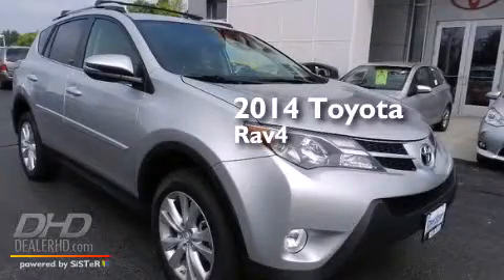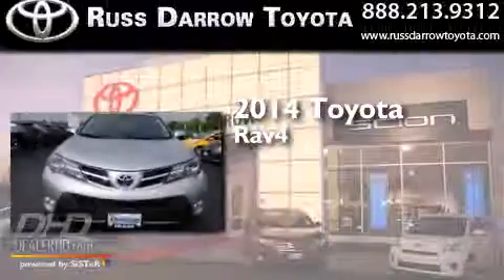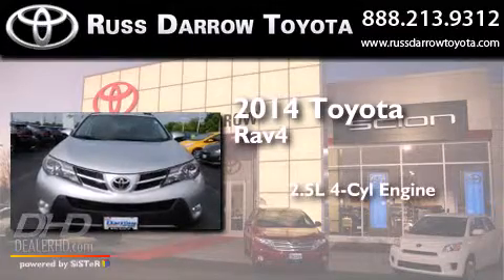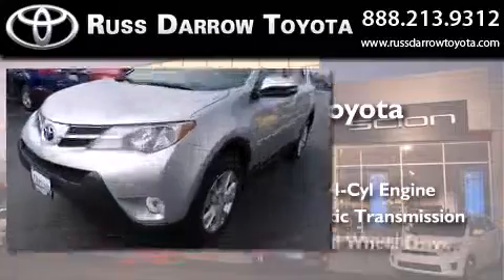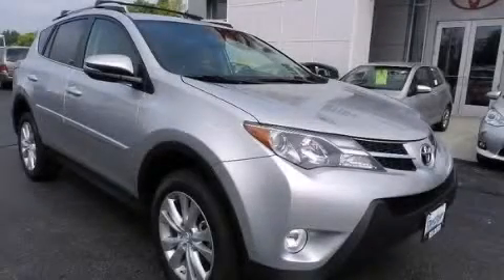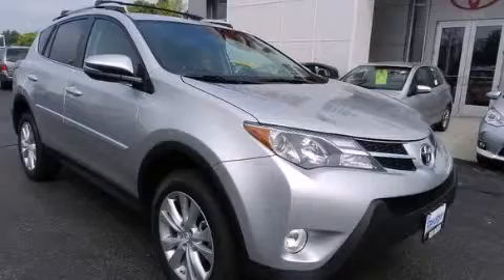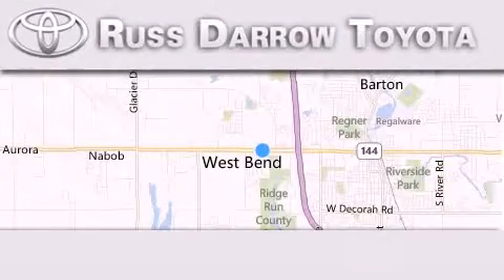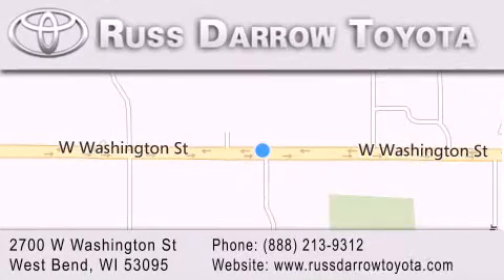2014 Toyota Rav4 West Bend WI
We've been honored to serve the West Bend WI area , we promise that your experience at our dealership will exceed your expectations ! Year : 2014 Make : Toyota Model : Rav4 Engine : 2.5 L Trans . : Automatic Exterior : Classic Silver Metallic Miles : 5 Interior : Black Stock : 48635 Russ Darrow Toyota West Bend W. Washington St. West Bend , WI 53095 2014 Toyota Rav4 West Bend WI